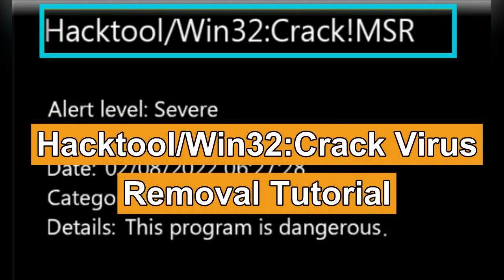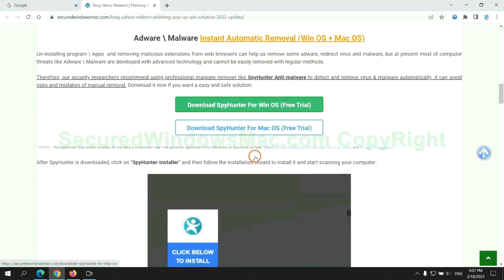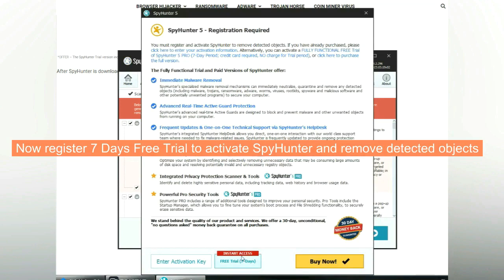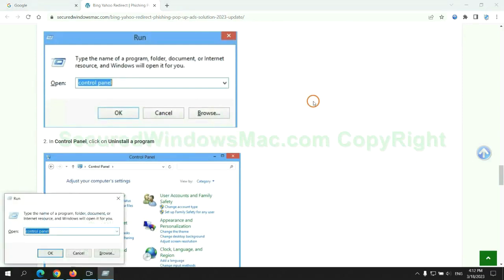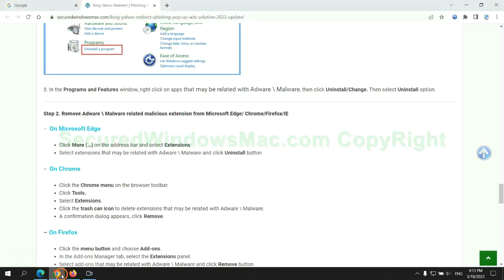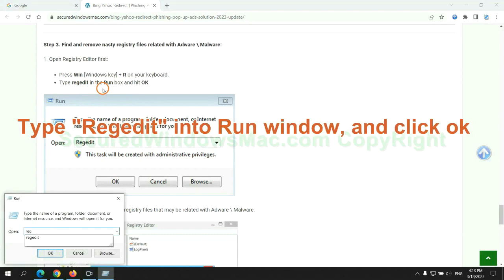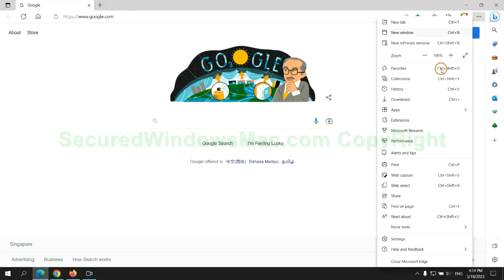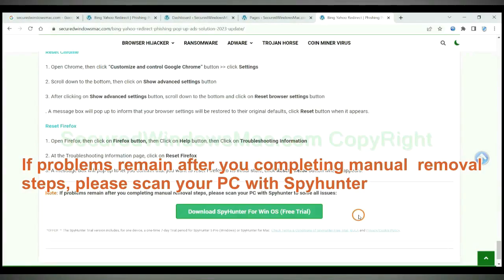Hacktool/Win32:Crack Virus - How to Get Rid of it (Updated)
This is a video guide for removing Hacktool/Win32:Crack Virus.
How to Remove Hacktool/Win32:Crack Virus Completely from Chrome, Edge, Firefox, IE
How to Remove Hacktool/Win32:Crack from My Computer Completely?
Ways to Remove Hacktool/Win32:Crack Completely
How to Delete Hacktool/Win32:Crack Effectively?
Quick Way to Get Rid of Hacktool/Win32:Crack Virus Effectively
Totally Remove Hacktool/Win32:Crack from Computer
How Can I Completely Remove Hacktool/Win32:Crack from My PC?